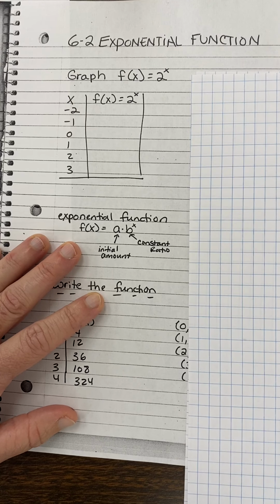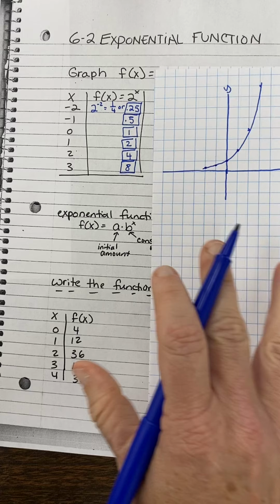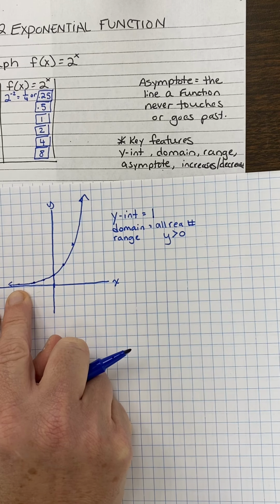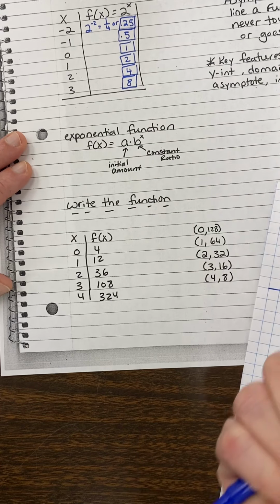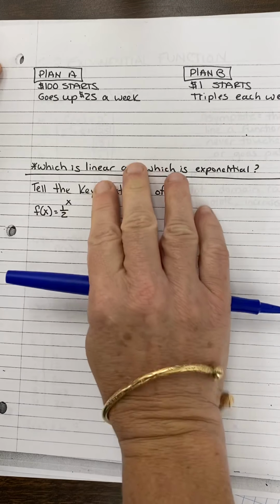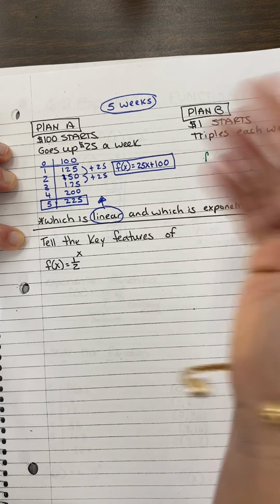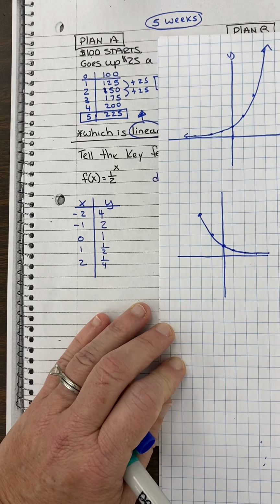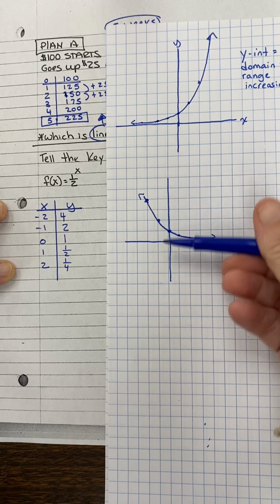Exponential functions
Exponential functions. Graphing.